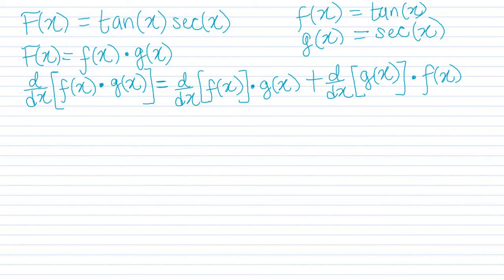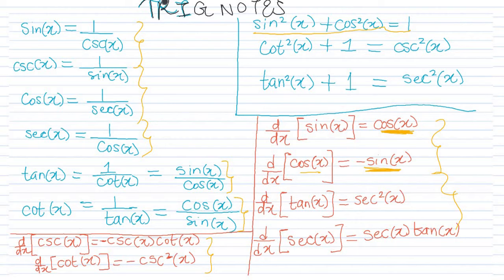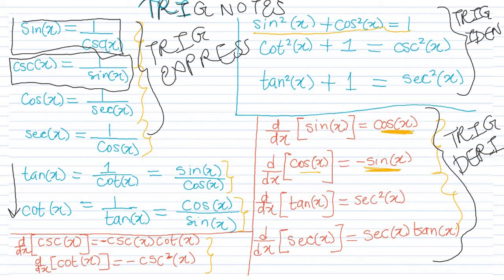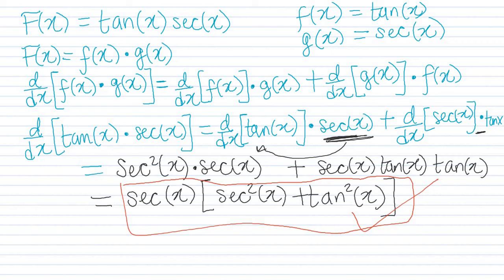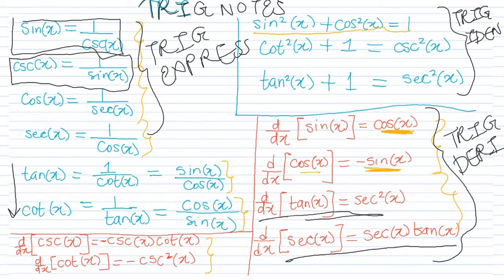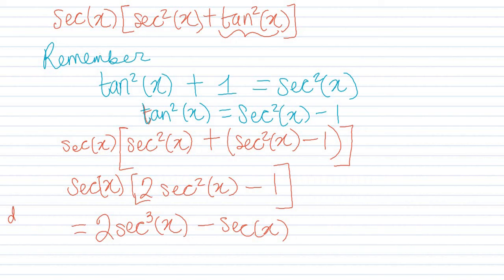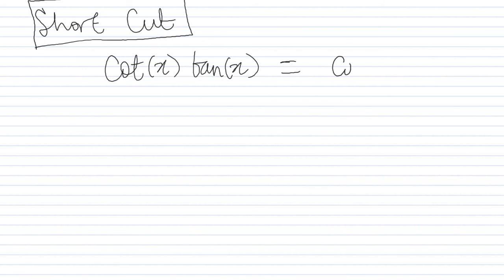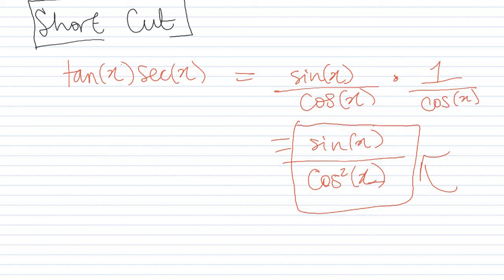EASY Steps to Differentiate TRIG Functions with Product Rule #11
Salam, Episode 11 shows How to Differentiate Trigonometric Functions Using Product Rule in easy steps. We use Product Rule to EASILY Derive Trigonometric function, tanx multiplied by secx.